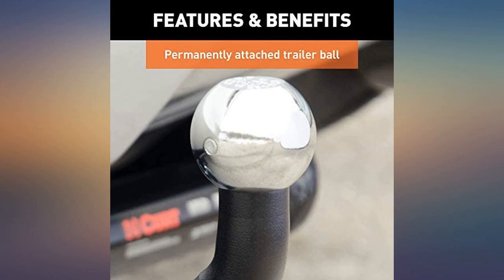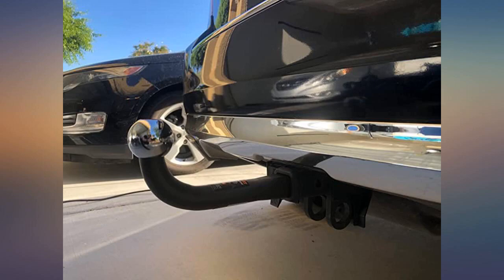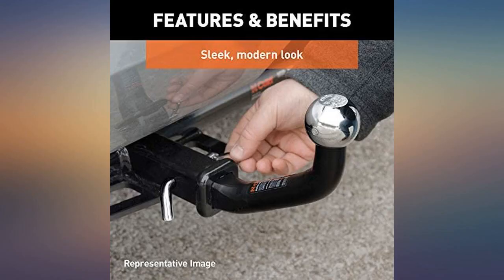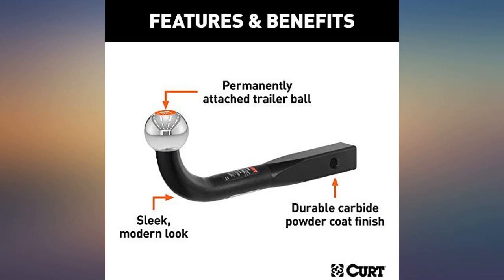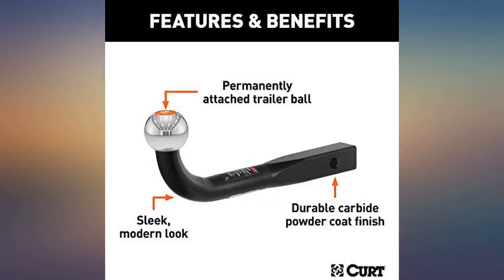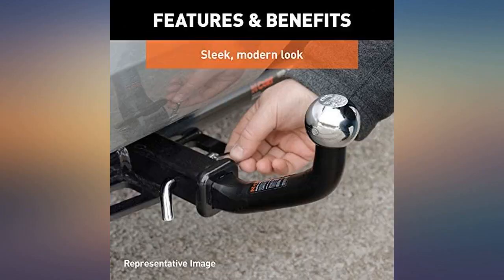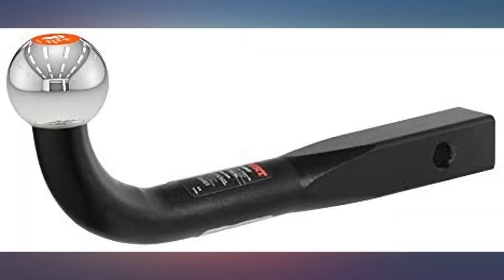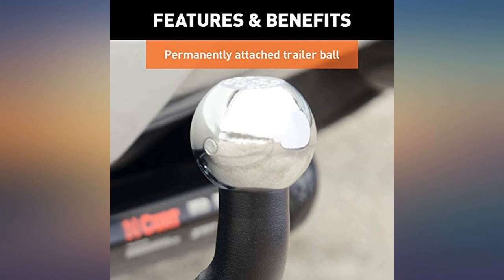CURT 45552 Euro Trailer Hitch Mount with 2-Inch Trailer Ball, Fits 1-1//4-Inch review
Main Features:
by entering your model number.. DEPENDABLE STRENGTH. Rated to tow 3,500 pounds gross trailer weight and 350 pounds tongue weight, this one-piece, European-style ball hitch offers dependability for your towing (limited to lowest-rated towing component). VERSATILE USE. This trailer hitch ball mount comes with a 1-1/4-inch x 1-1/4-inch shank to fit virtually any industry-standard 1-1/4-inch receiver. The ball mount also has a 2-3/4-inch ball height to promote level towing. SECURE TOWING. Hitching up your trailer is easy with this ready-to-use trailer hitch ball mount. It comes with a permanently attached 2-inch diameter tow ball for ready coupling. CORROSION-RESISTANT. For long-lasting use, this ball hitch is protected with a highly durable carbide black powder coat finish, and the trailer ball has a polished chrome plating. EASY TO INSTALL. To install the trailer hitch ball mount on your vehicle, simply insert the shank into your vehicle's 1-1/4-inch hitch receiver. The rounded shank makes installation easy. Then, secure the shank with a hitch pin (sold separately)

amazon reviews, reviews, customer reviews, best ball mounts, cheapest ball mounts, cheap ball mounts, best towing products & winches, cheapest towing products & winches, cheap towing products & winches